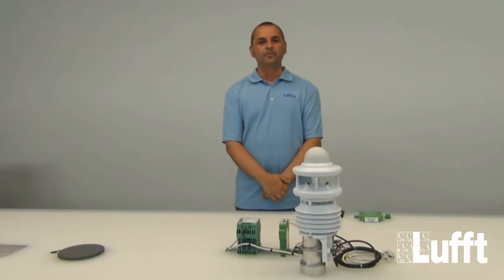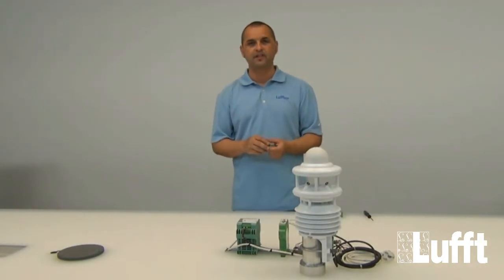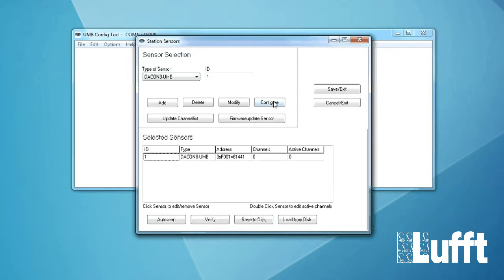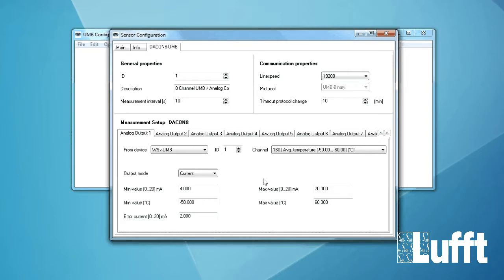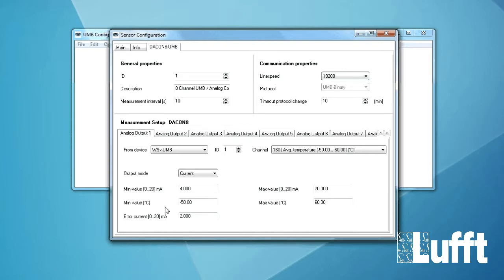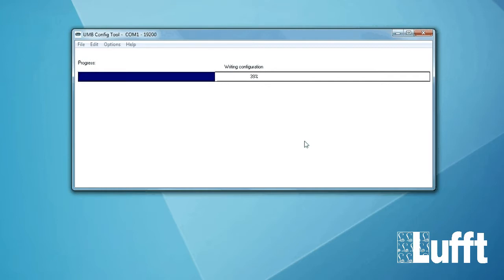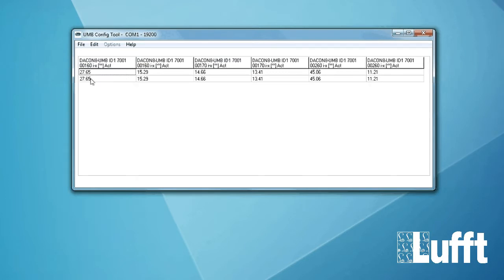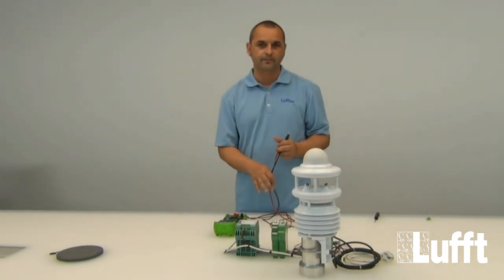Online Training - Digital-Analog-Converter DACON8-UMB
Contents:
- The Digital-Analog-Converter DACON8-UMB (00:43min)
- Configuration with the UMB Config Tool (02:14min)